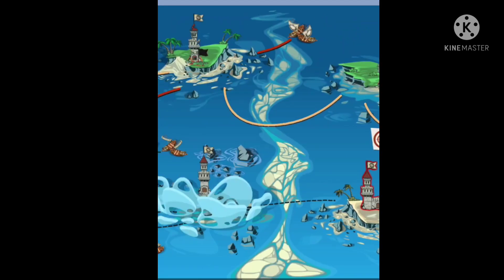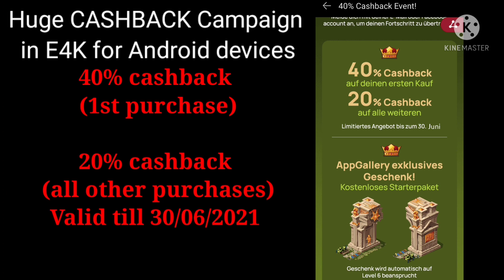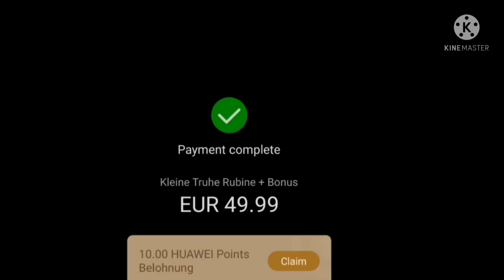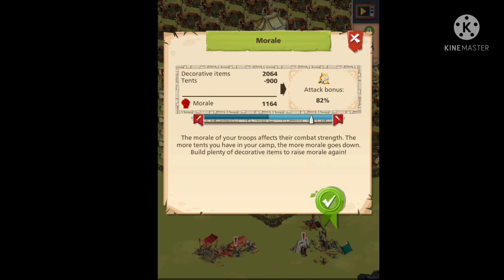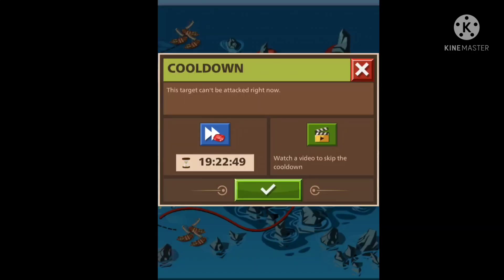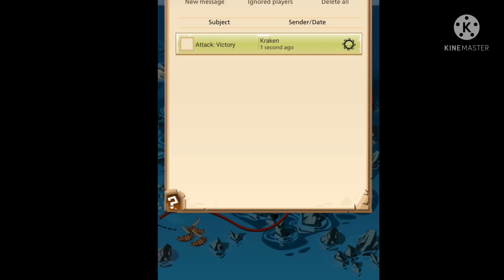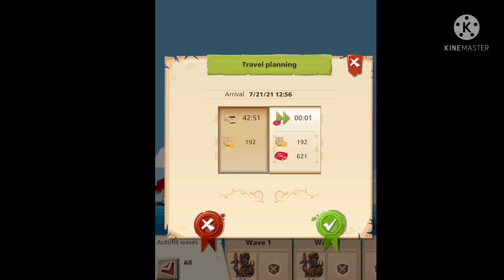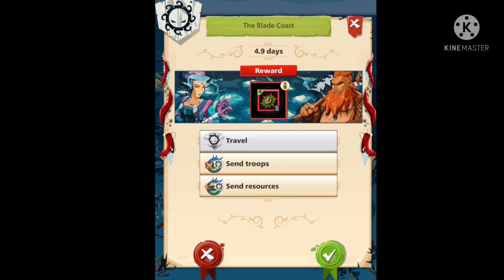Gold billionaire over night in E4K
Fast method to get up to 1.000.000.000 Gold per day (for high ruby players) or up to 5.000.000 gold per day for free in GoodGame Empire four Kingdoms.